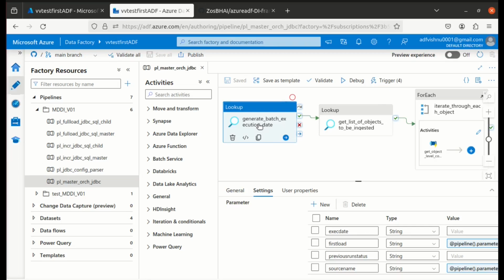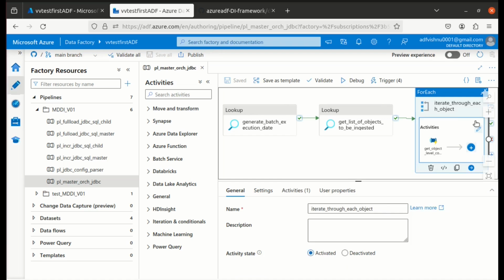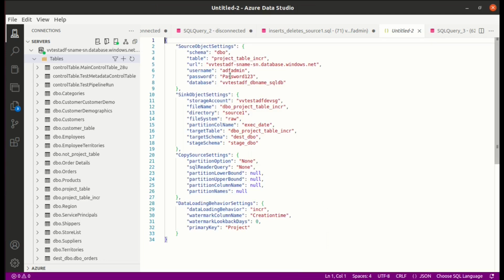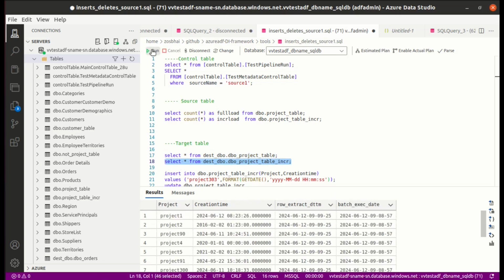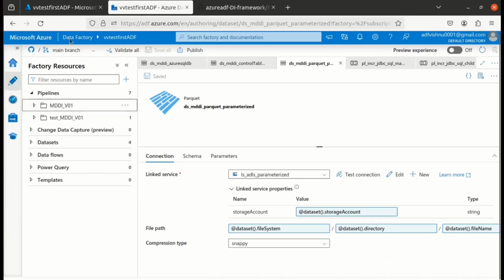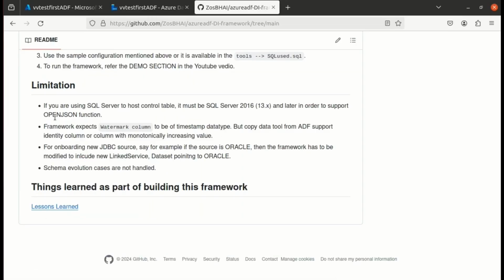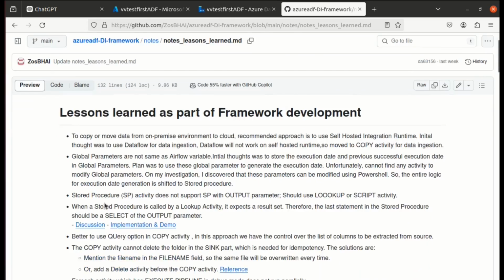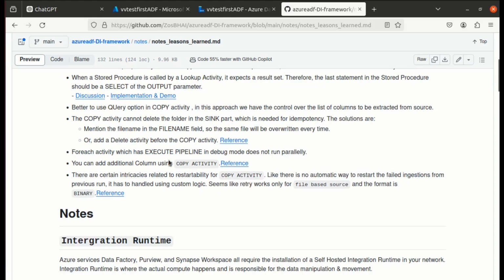Azure ADF DataIngestion framework Part 02 - Similar to COPY DATATOOL in Azure ADF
Here I will be discussing about the  data ingestion framework developed for JDBC source on Azure ADF.

Chapters:
0:00 Master Orchestrator
4:34 Config Parser pipeline
7:47 Demo of the framework
16:19  Internals & configuring the pipeline
20:58 Limitation
23:08 Things learned as a part of this project